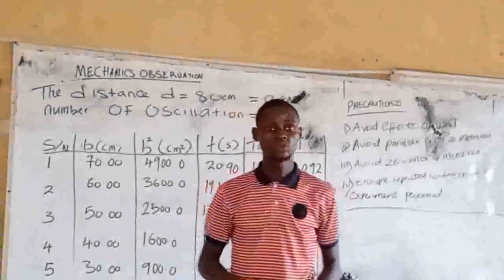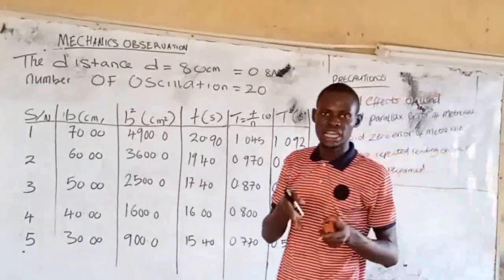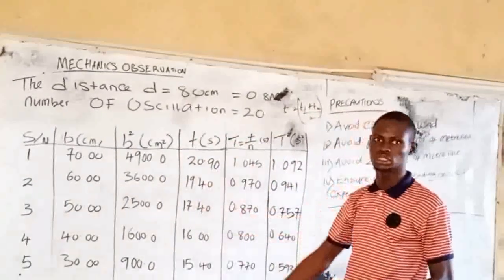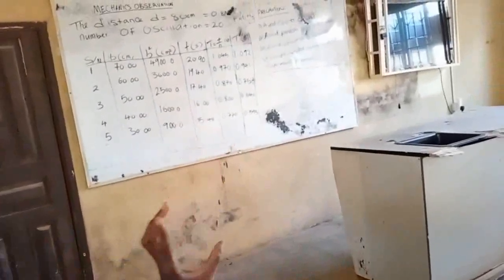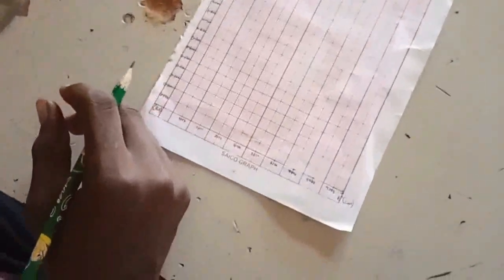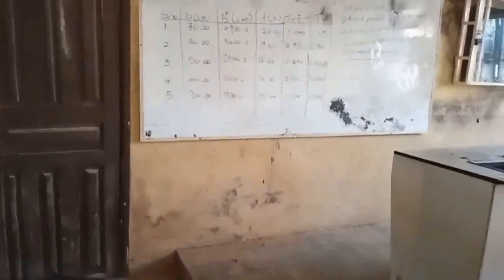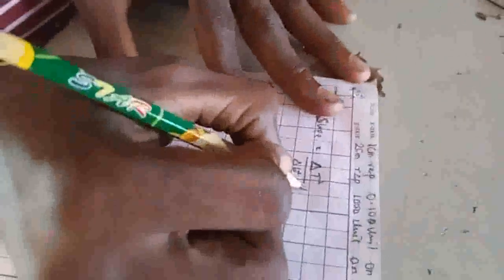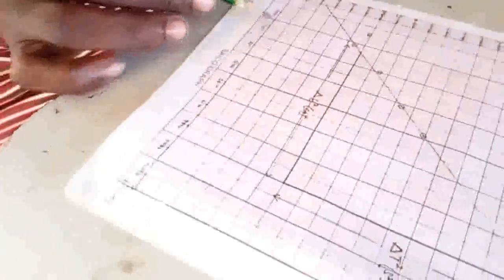2021 WAEC PHYSICS MECHANICS GRAPH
IN THIS VIDEO I GAVE A WELL DETAILED EXPLAINATION OF HOW THE GRAPH IS BEING PLOTTED